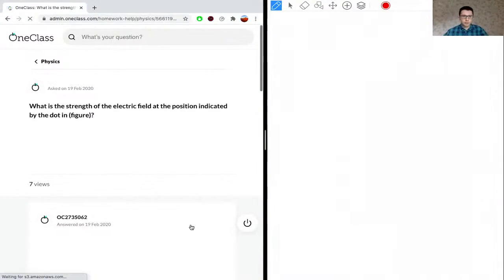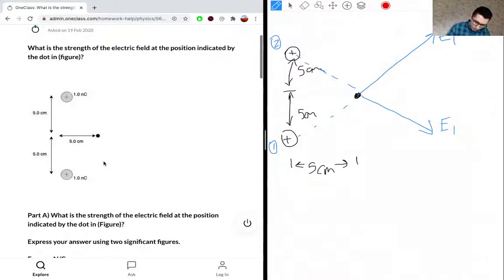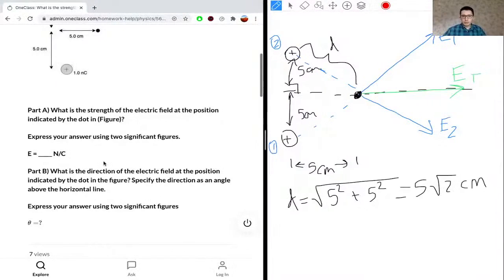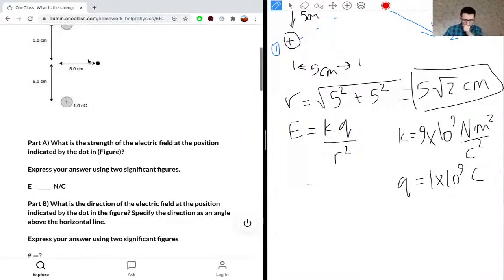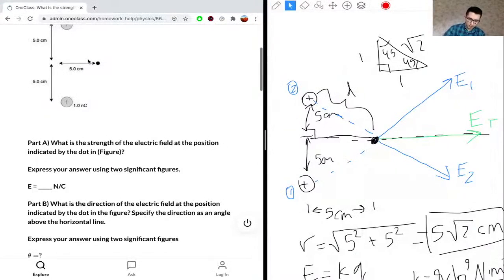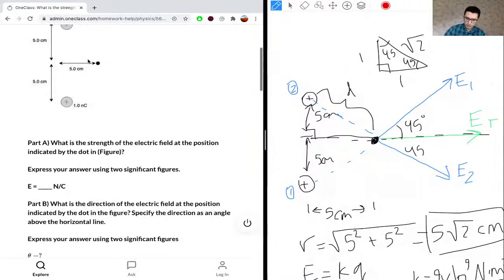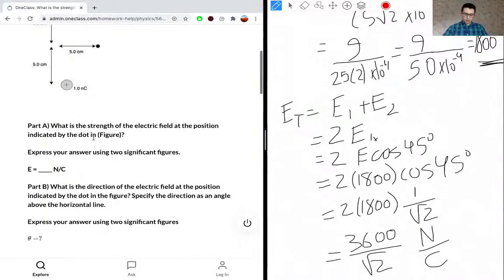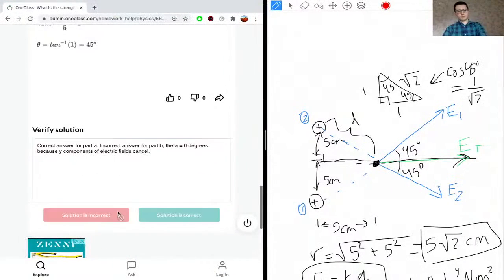What is the strength of the electric field at the position indicated by the dot in figure? Part A